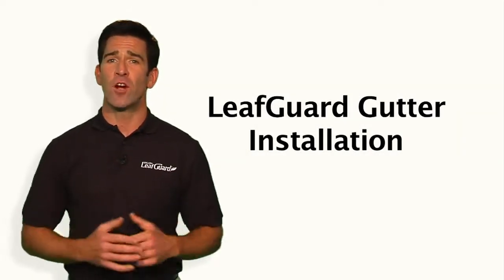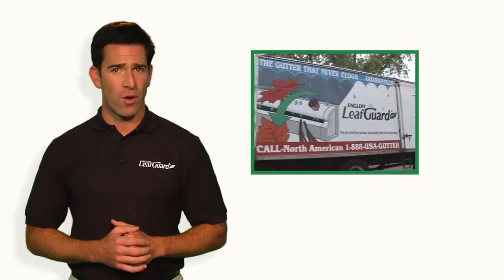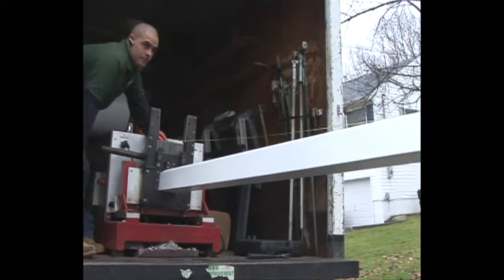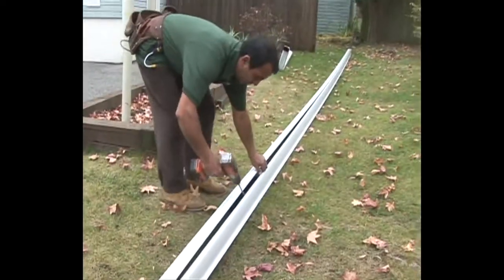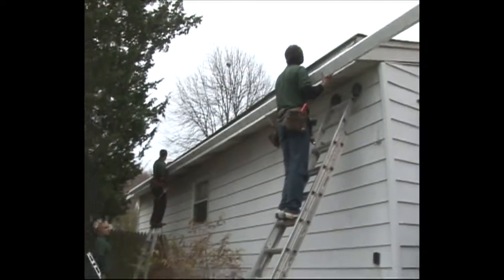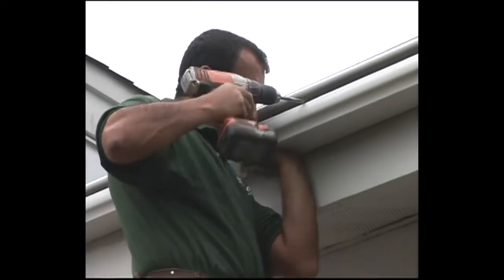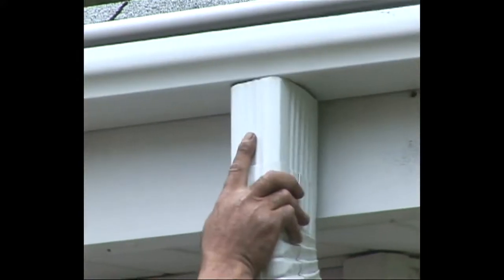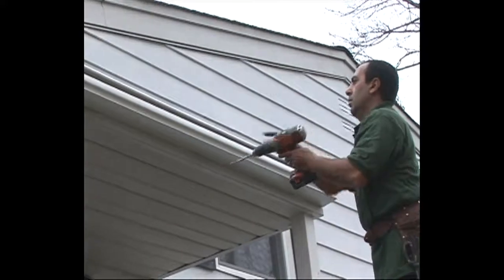Gutter Installation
A LeafGuard Brand gutter is formed on-site by machines under the supervision of factory trained servicemen. The single sheet of flat metal is formed into an extra wide gutter channel with a perfectly arched cover. This cover is not an add-on, but an integral part of the gutter itself.